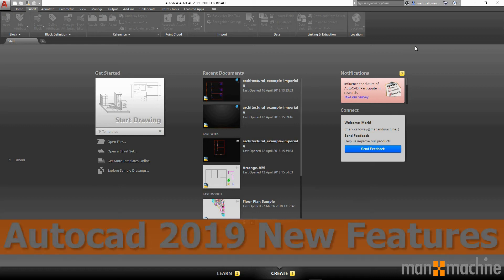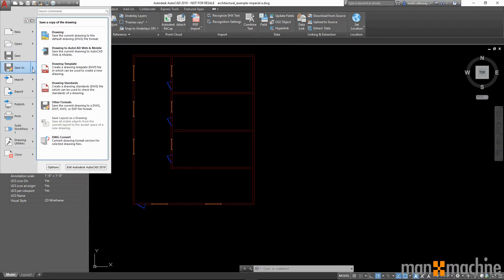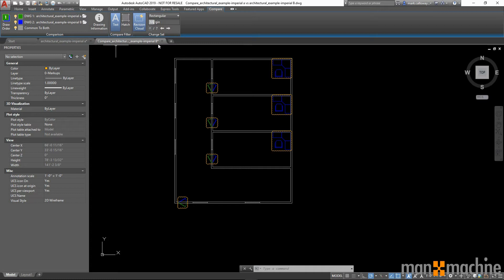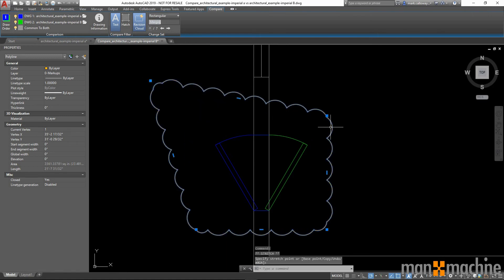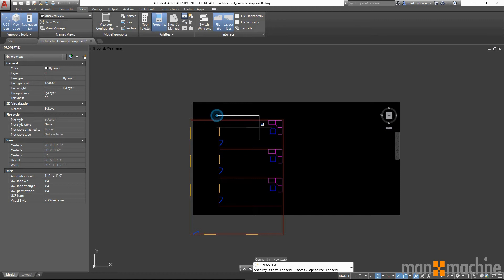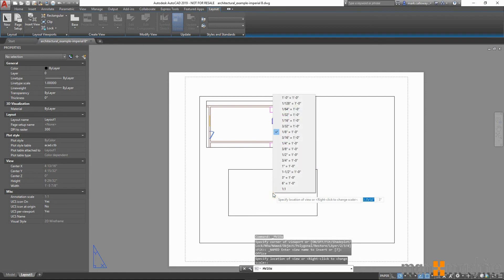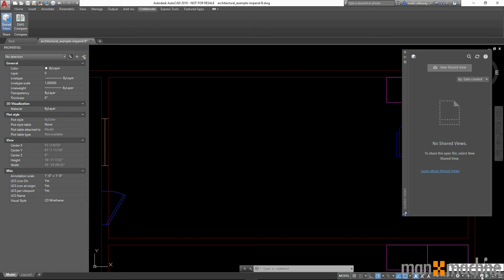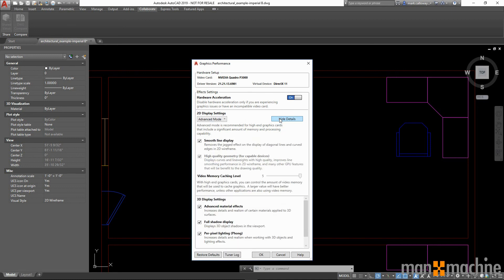AutoCAD 2019 New Features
In this video we will look at some of the new features which have been added in AutoCAD 2019. AutoCAD 2019 brings some big adjustments such as the ability to compare changes in two versions of a drawing, web & mobile access to your drawings and the ability to share views.